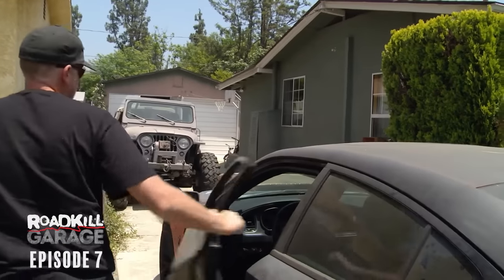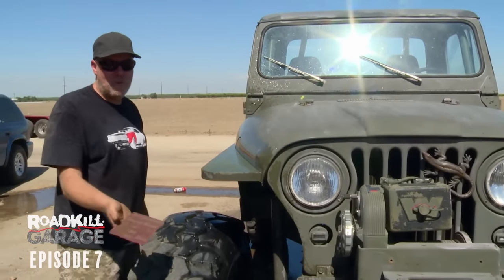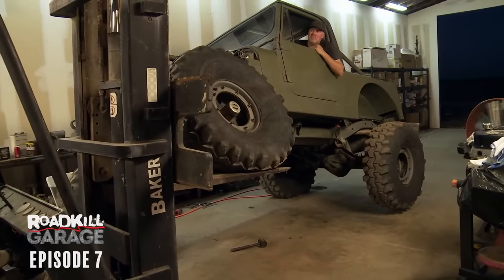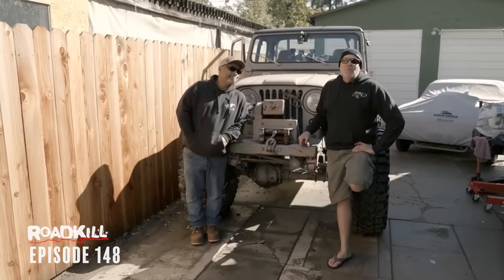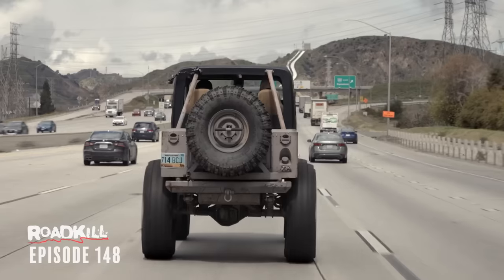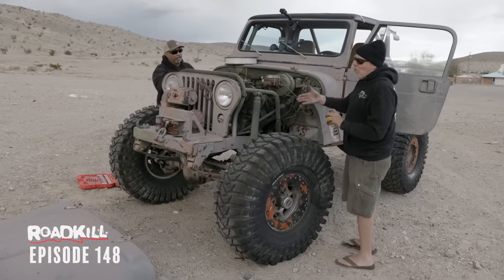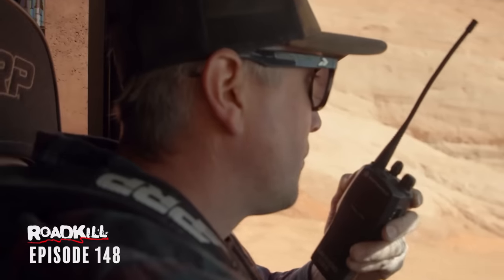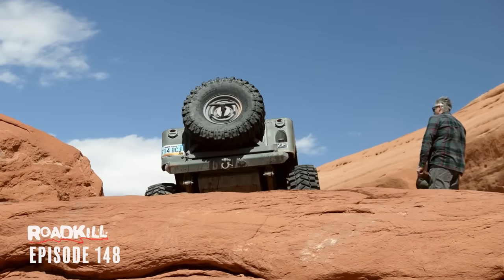TWO Rockcrawling Trips in the '81 Jeep Scrambler | MotorTrend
Freiburger’s 350 V-8-powered ’81 Jeep Scrambler has been in his fleet for 20 years. The guys have made a ton of modifications on it over the years, before taking it on TWO rockcrawling trips! Featuring a trip to Moab, Utah, with Dirt Every Day's Dave Chappelle.